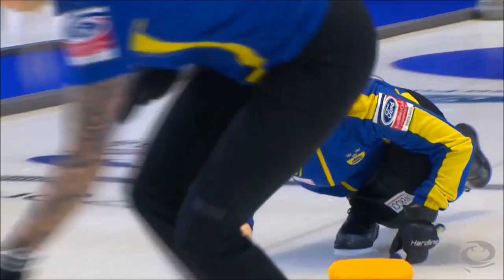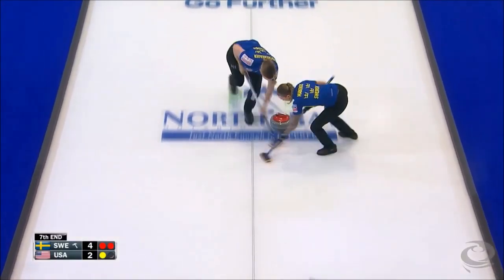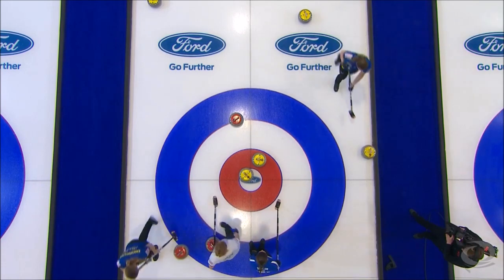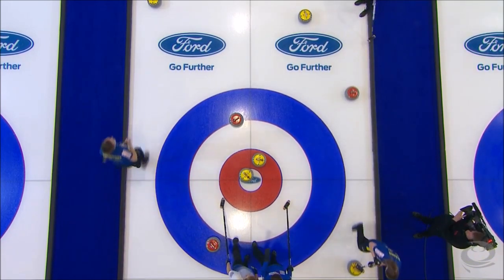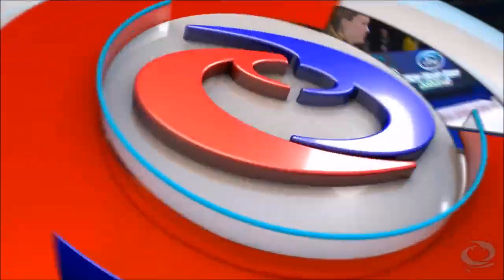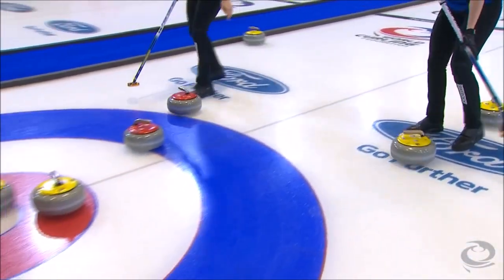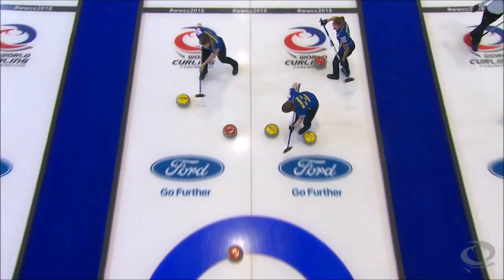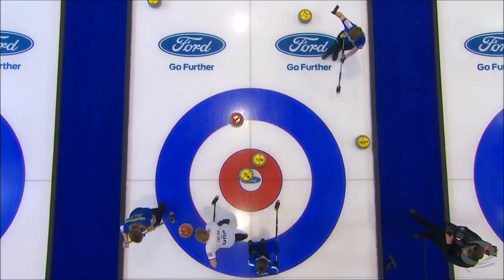WWCC 2018. Triple peel by Anna Hasselborg